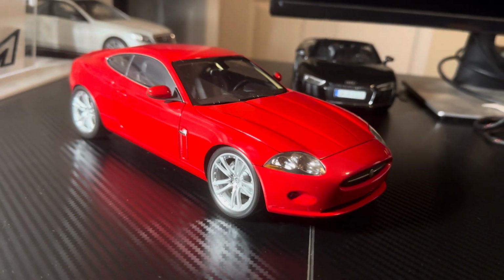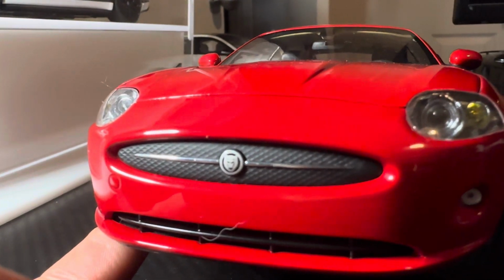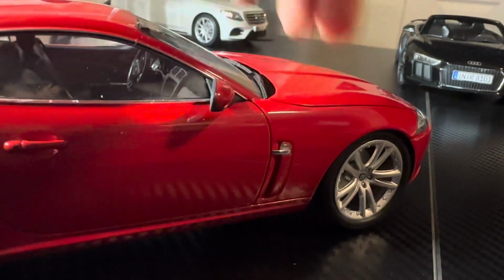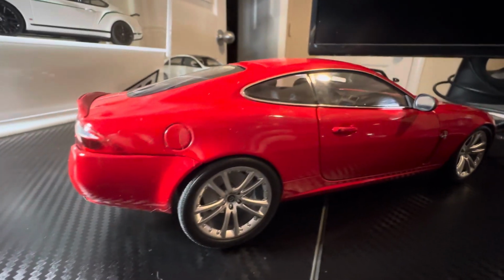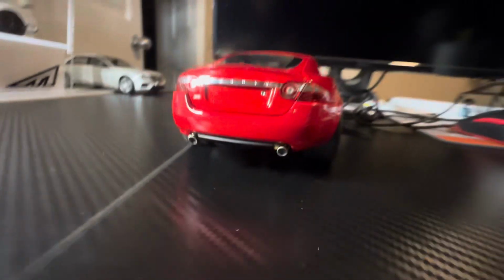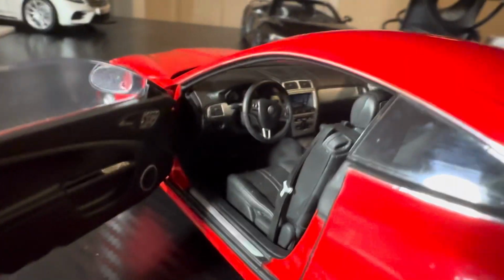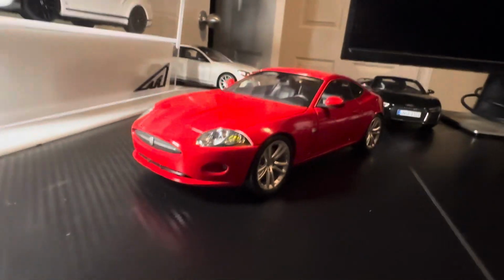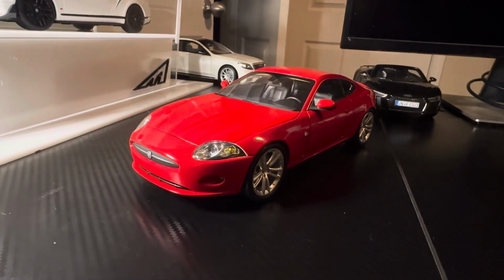1:18 Jaguar XK by Minichamps Review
Enjoy this review on the Minichamps Jaguar XK in 1:18 scale. In the comments below let me know what you’re thoughts are on the model.

Modelcarnick #118